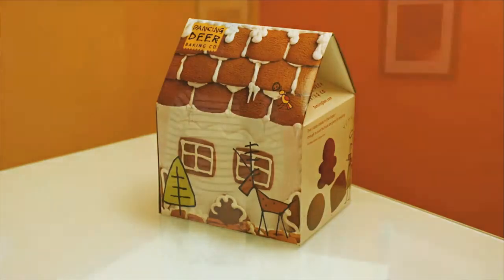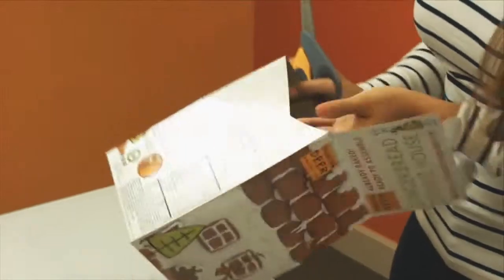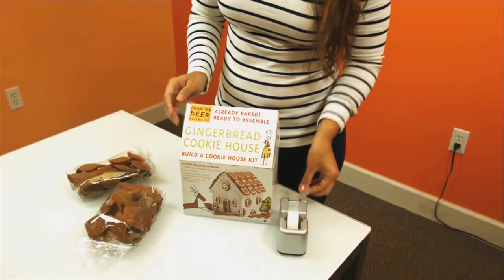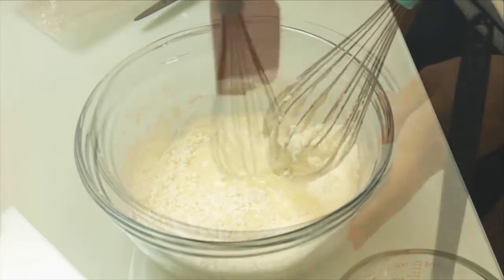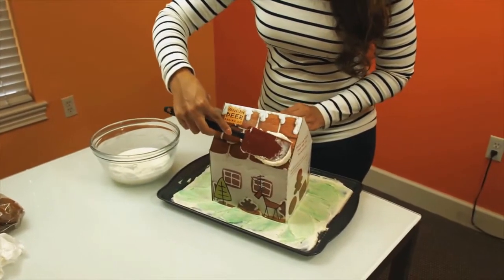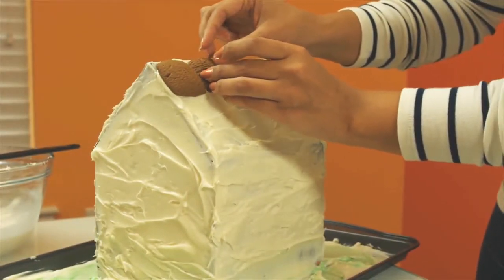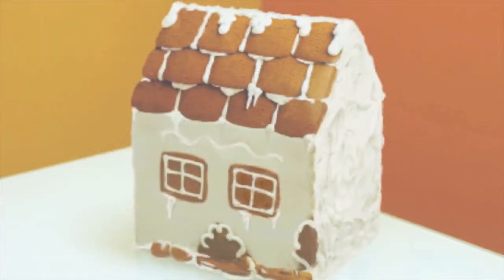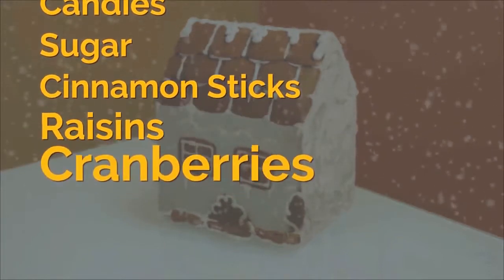DIY Gingerbread House Kit from Dancing Deer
Learn how to build and decorate a Gingerbread House Kit from Dancing Deer! | Dancing Deer Baking Co.